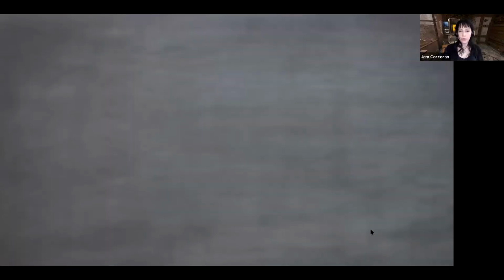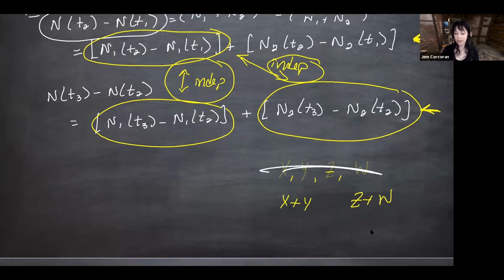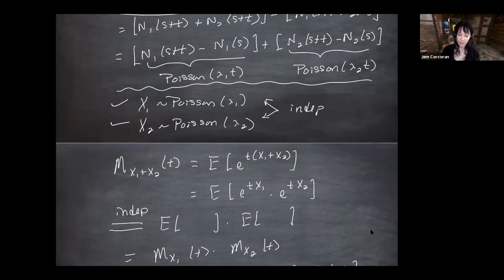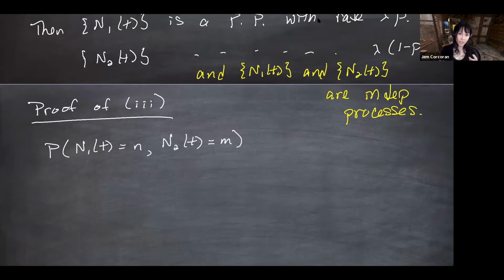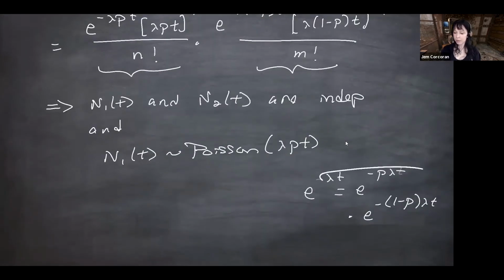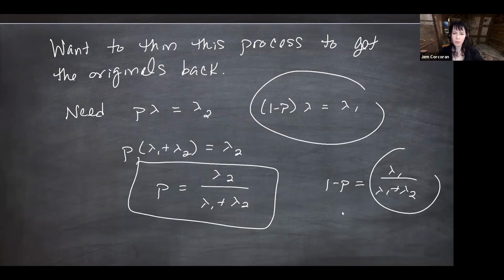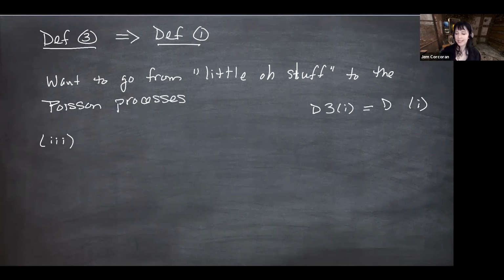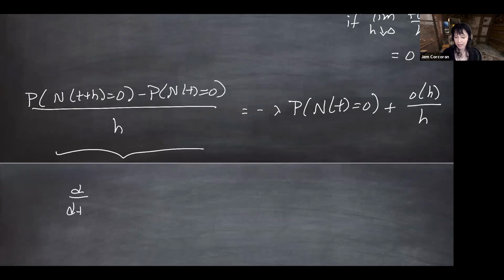Markov Processes, Lecture 20